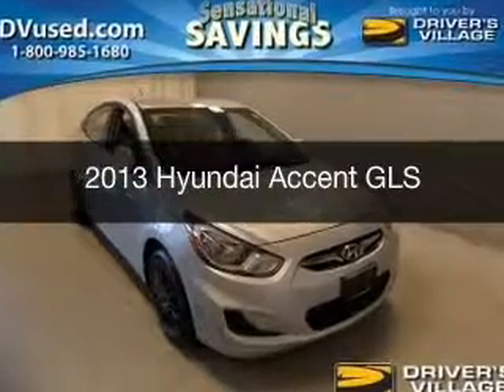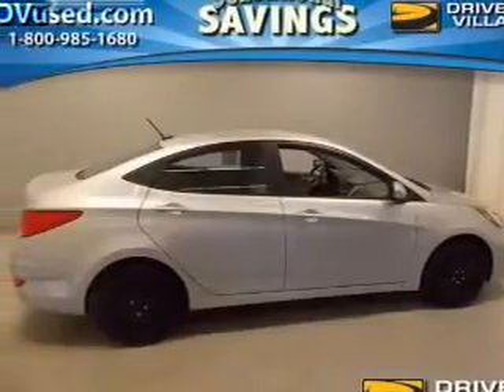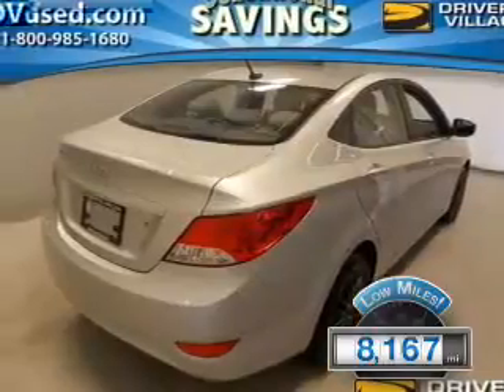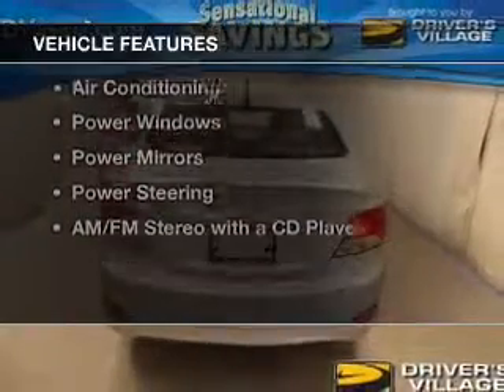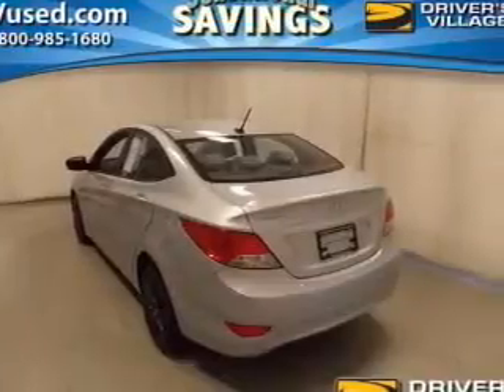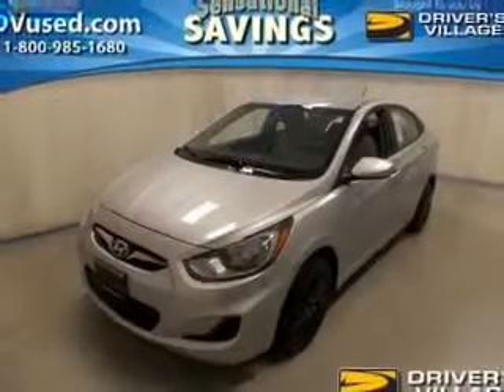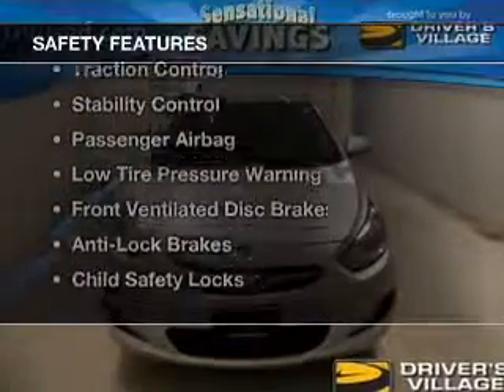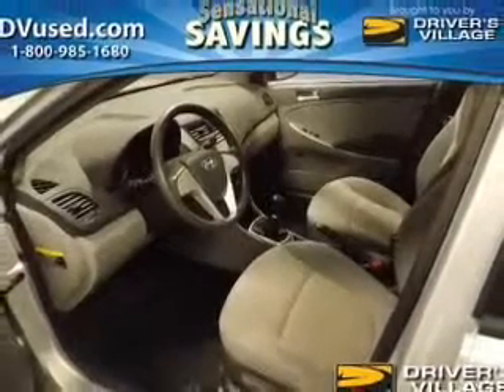2013 Hyundai Accent - Cicero NY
Year: 2013
Make: Hyundai
Model: Accent
Trim: GLS
Engine: 1.6 L, 4 cylinder
Transmission:
Color: Silver
Mileage: 8167
Address:
5885 E Circle Dr